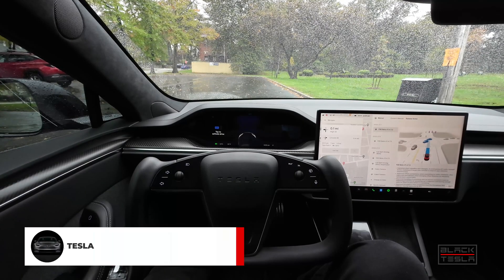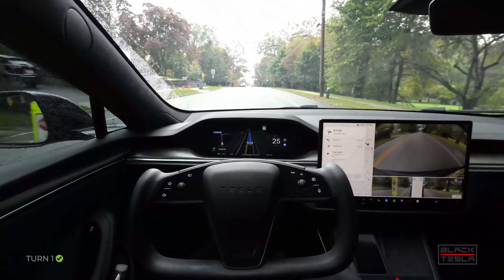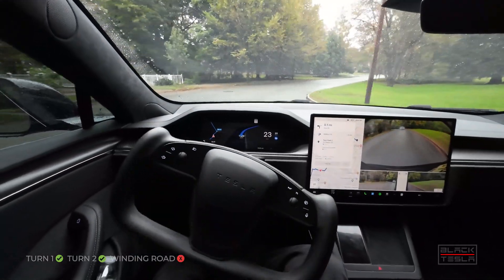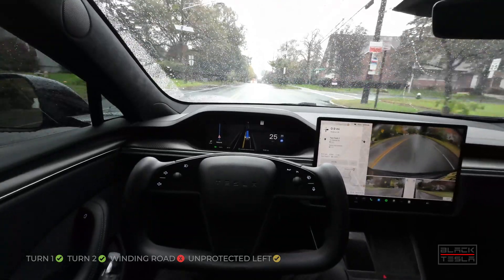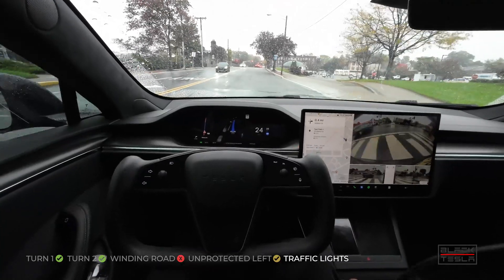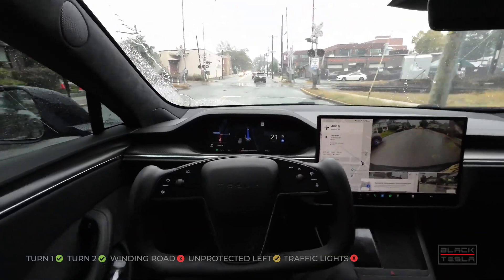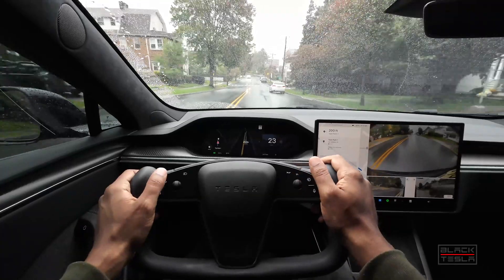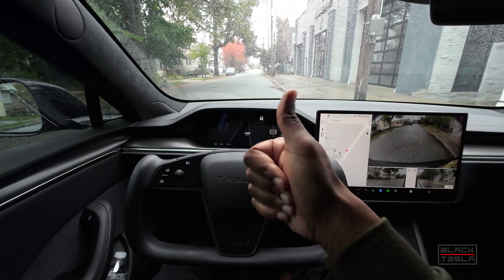FSD Beta 11.4.7.3 - Initial First Impressions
Testing out Tesla's FSD Beta version 11.4.7.3 in the Rain! Can it make it through our test path in these conditions?

// CAR CONFIG //
Car: Model S
Trim: Plaid
Hardware: 3.0
MCU: 3.0
Full Self-Driving: Enabled
FSD Beta: 11.4.7.3